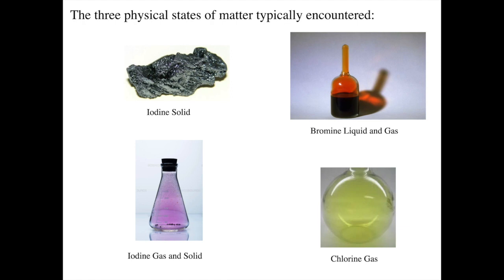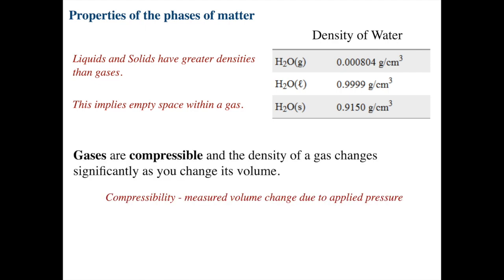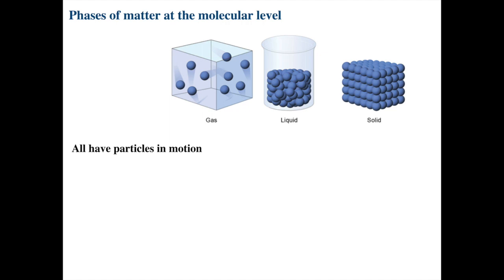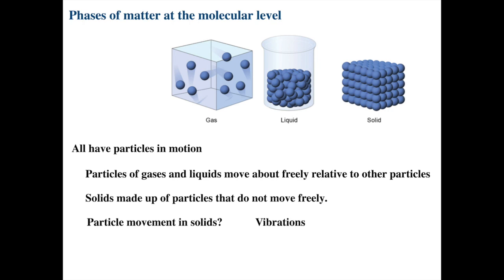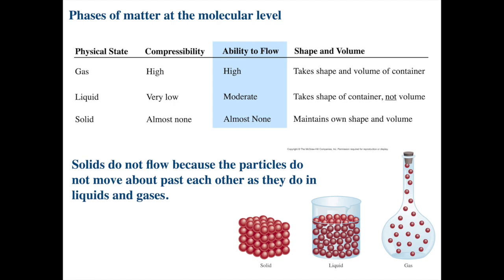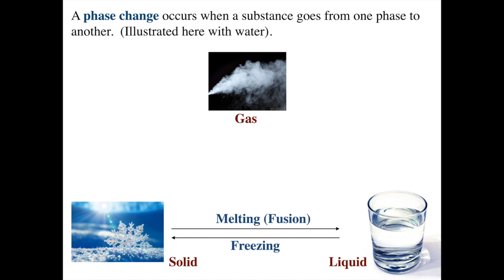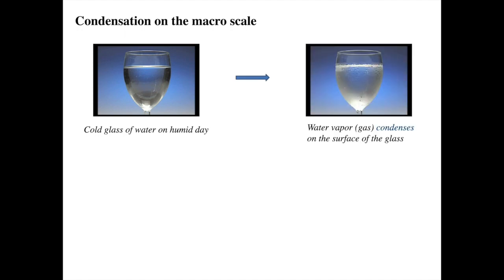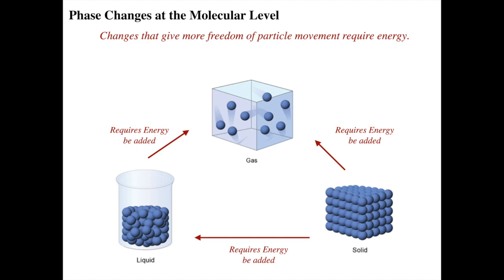Phases and Phase Changes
A video about the phases of matter and phase changes considered at the macro and molecular scales.